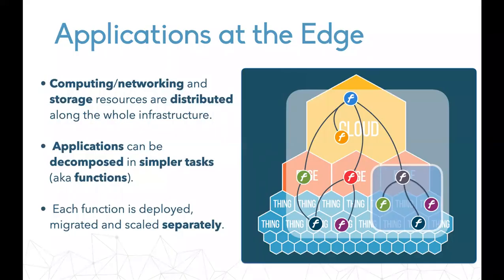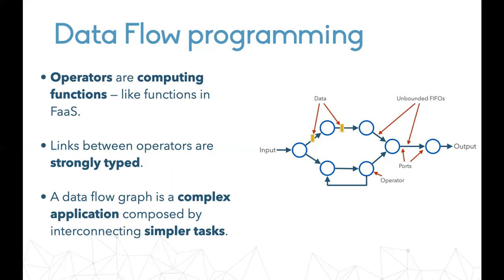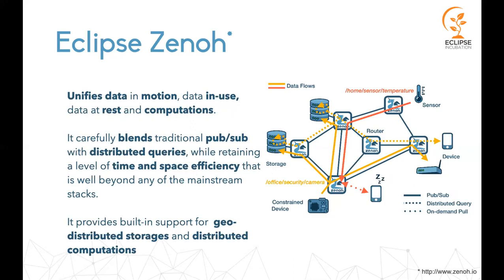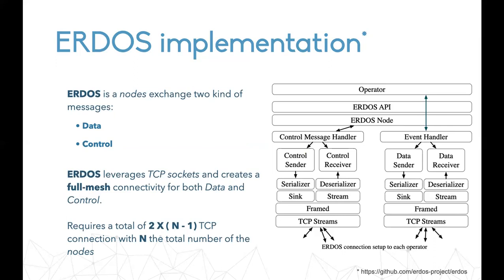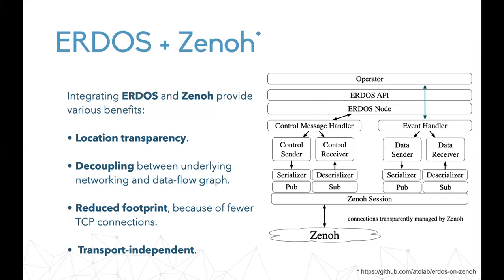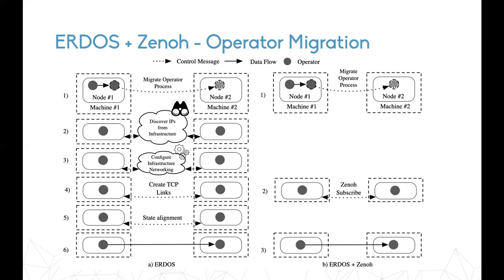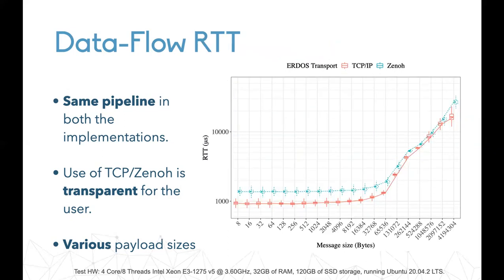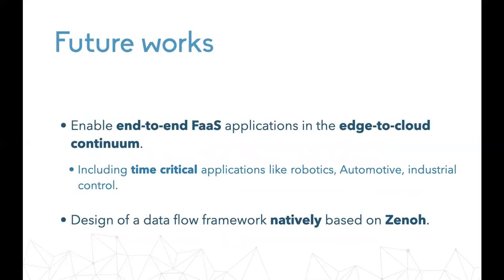MobileServerless - Facilitating distributed data flow programming with Eclipse Zenoh the ERDOS case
Mobile Serverless Workshop, co-located with ACM MobiSys 2021, is the 1st Workshop on Serverless mobile networking for 6G Communications.